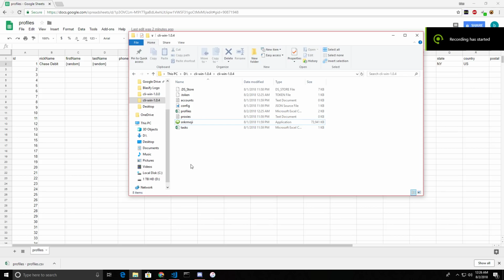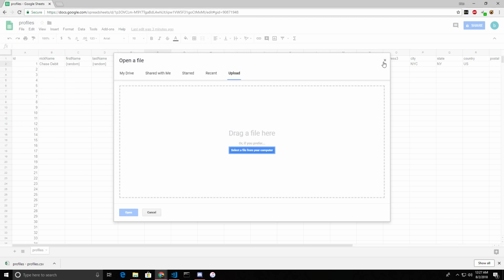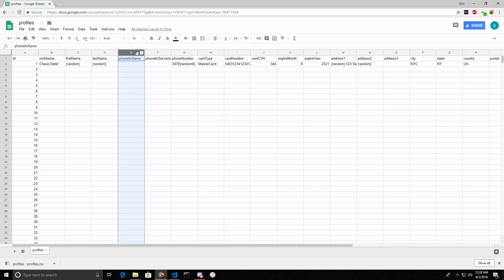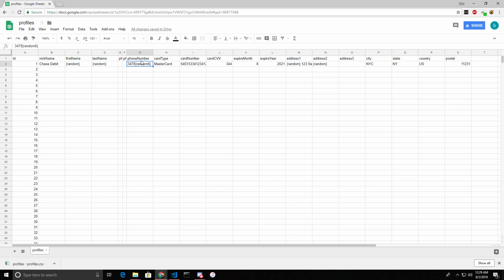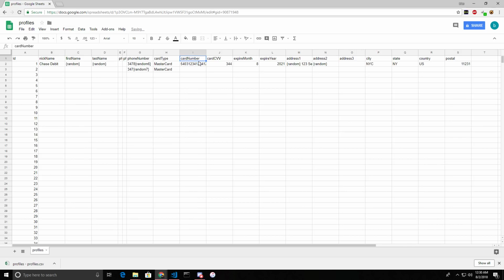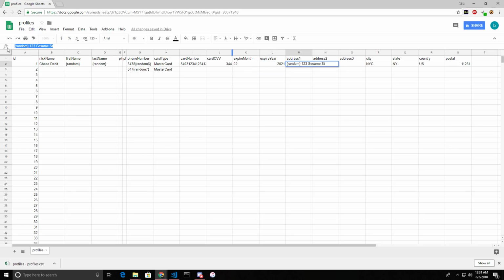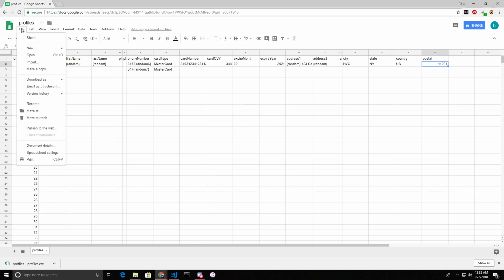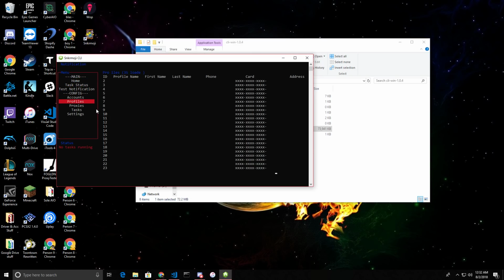CLI Checkout Profiles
Learn how to set up your profiles in the CLI version of Snkrmoji!